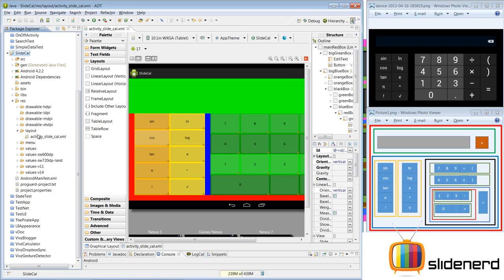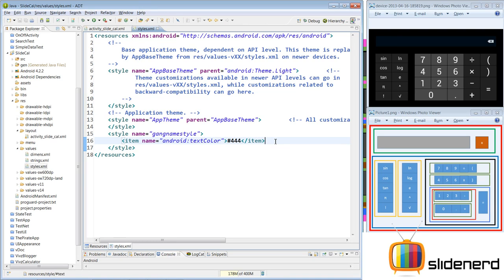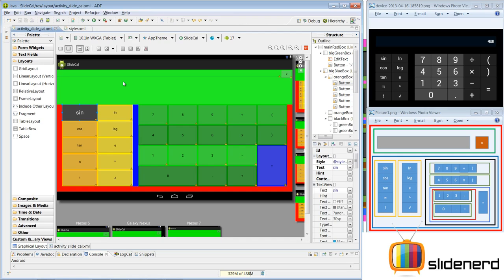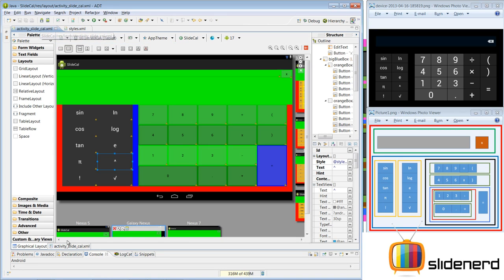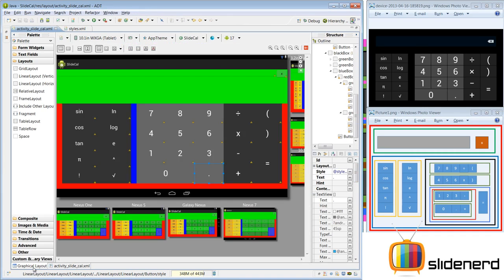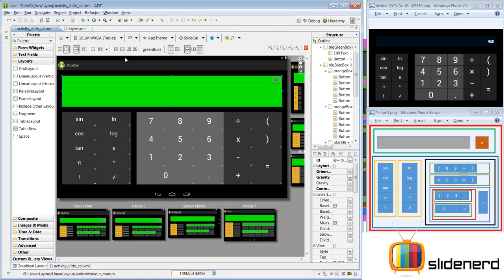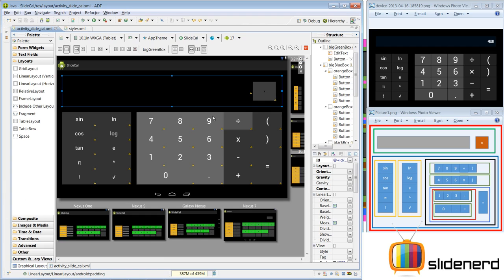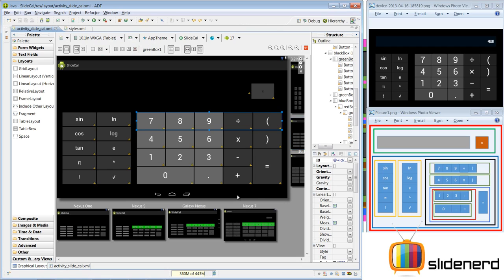Lession 43 Android UI Design Calculator using Linear Layout only Part 7 Android Programming HD 108